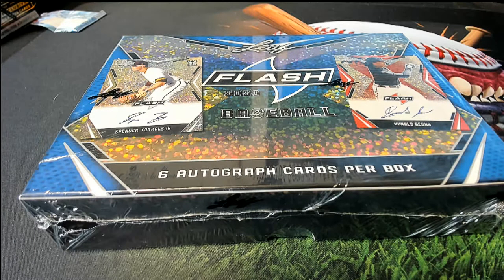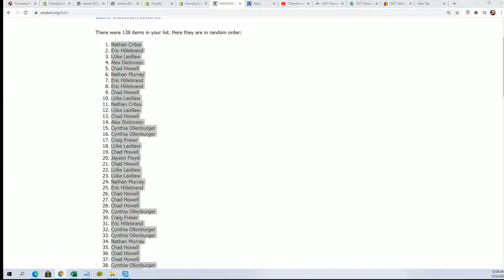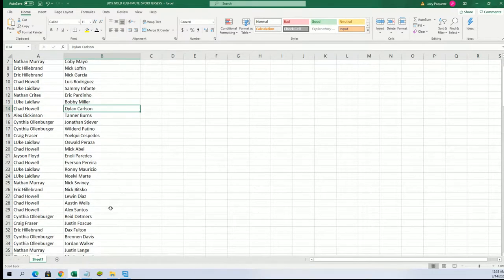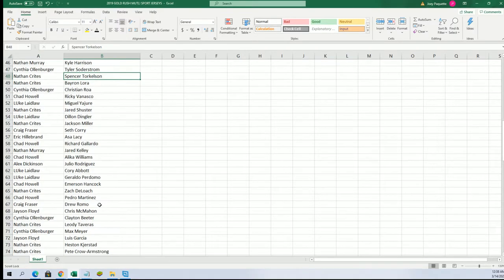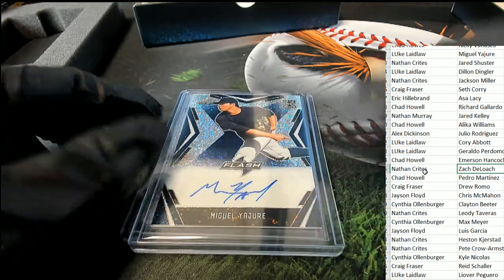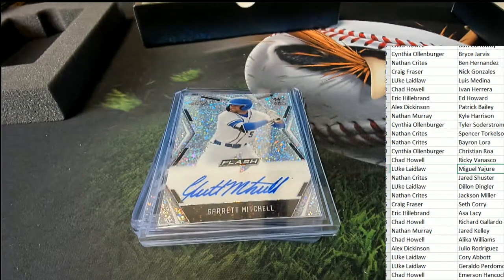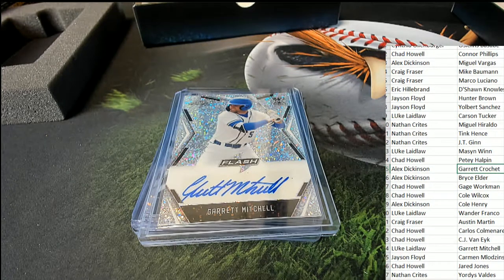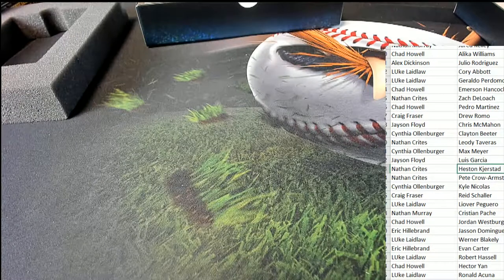2020 Leaf Flash Baseball Hobby ID 20FLASHBASE105